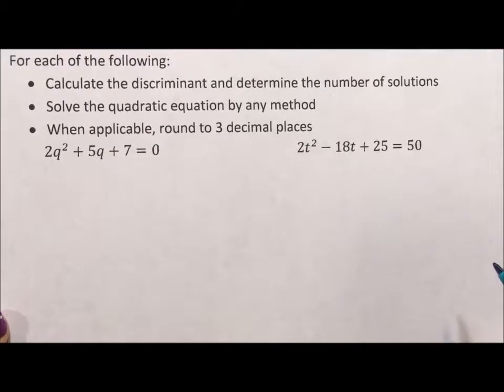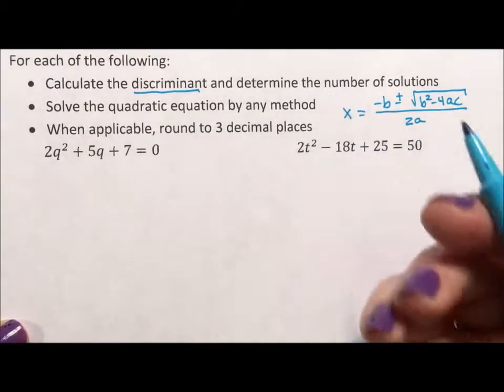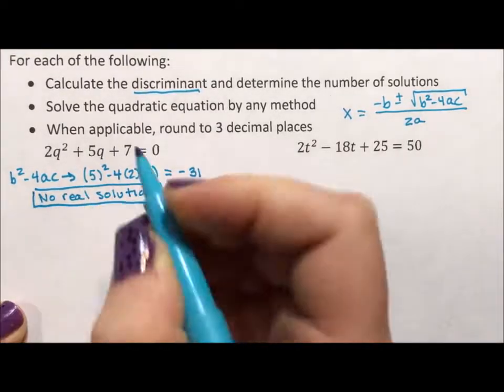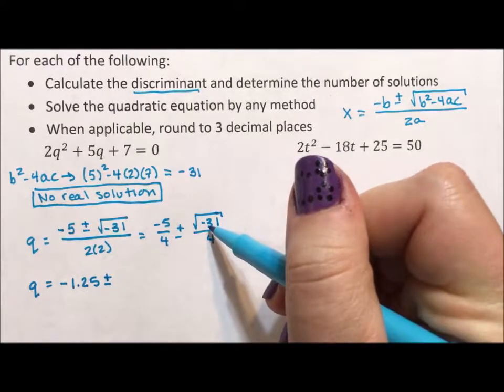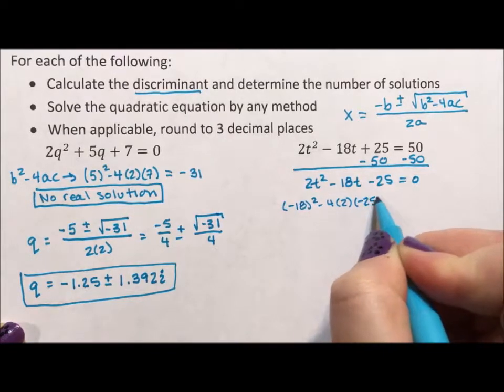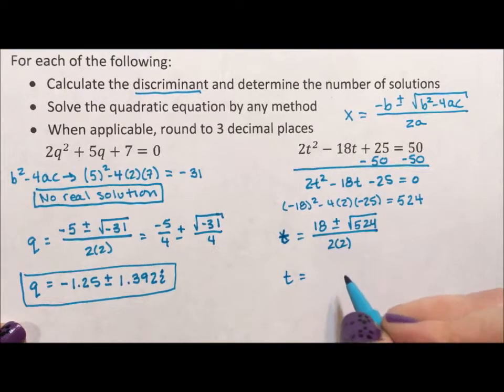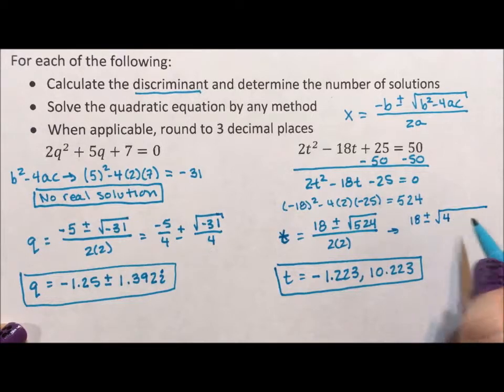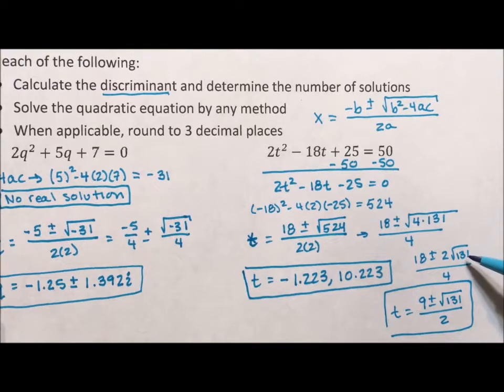Polynomial - Solving and the Quadratic Formula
This video has two examples of quadratics. In each case the discriminant is used to determine the type of solution for the quadratic. Both are solved with the quadratic formula.